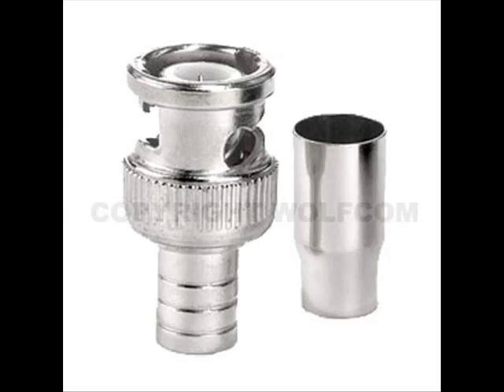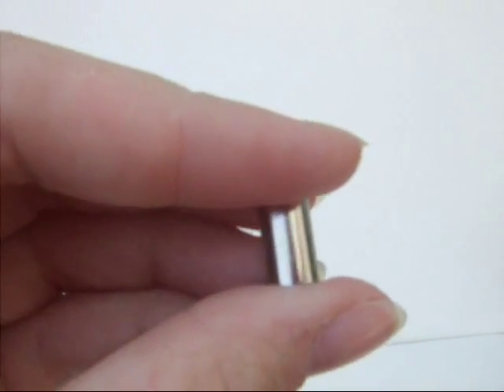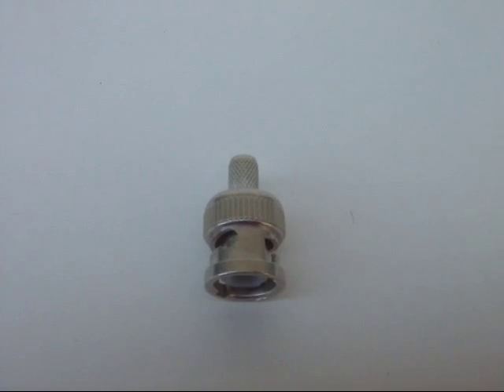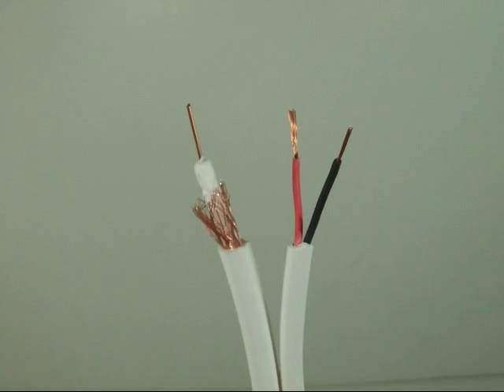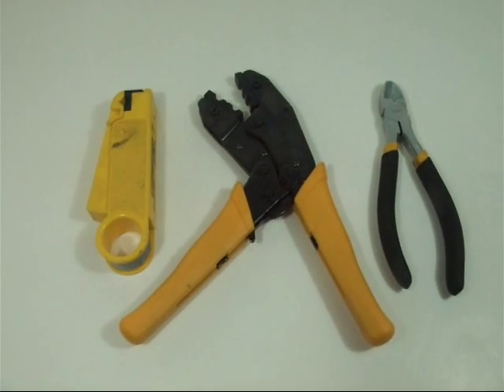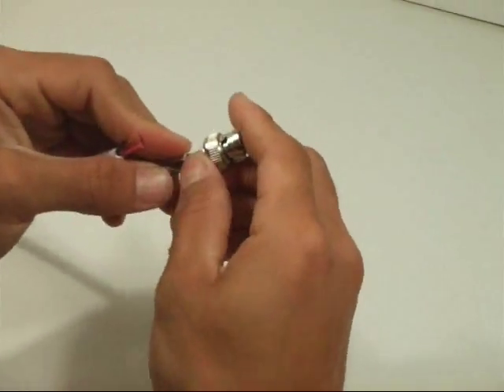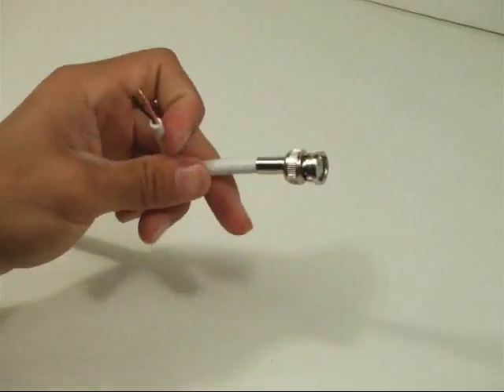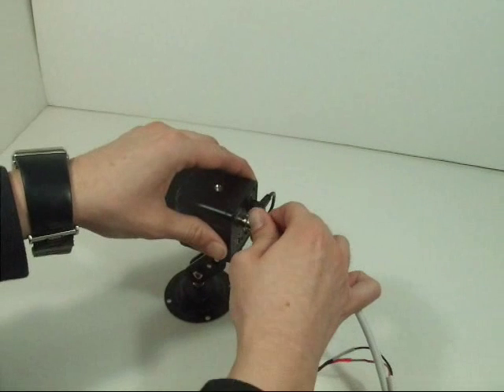Asianwolf BNC Crimp For Siamese Cable Connection from asianwolf.com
Easy connection for your Siamese cables to become BNC ends. This crimp on connector is made up of 2 PCS. This product is a must have for the security professional.  Perfect for Siamese cables with no ends.  Connect the cable through the crimp loop and press together to crimp on and make a bnc end out of your cable.
 Once you prepare and strip down the wires it is very simple to make ends out of the Siamese cables.  The crimper, wire cutter, and the wire stripping prep tool are the recommended tools to use for such a project.  First you put in the crimp sleeve and make sure the top and bottom wires aren't touching.  Once you insert the crimp needle in to the bnc end simply slide the bnc end into the sleeve.  Use the crimp tool to crimp on and securely adjust the bnc crimp sleeve to the bnc end and you got yourself a bnc video end.